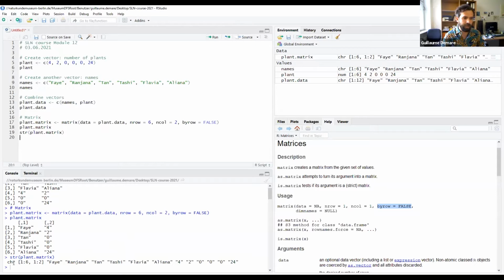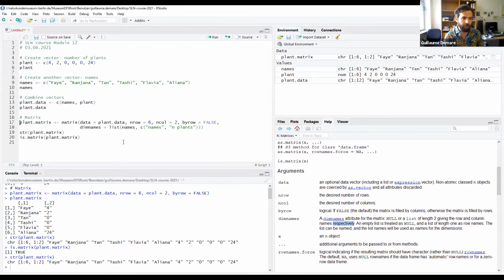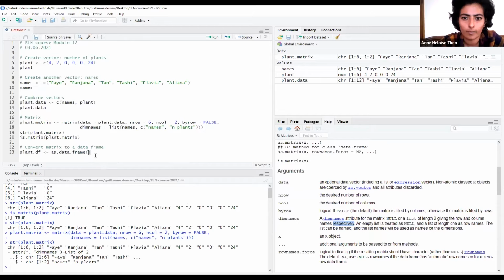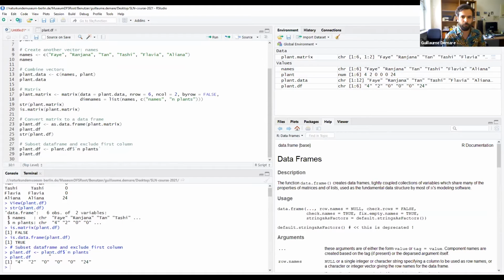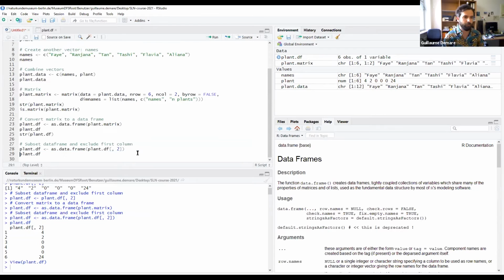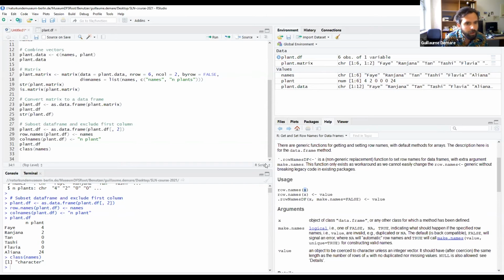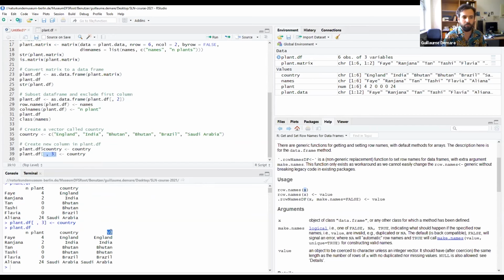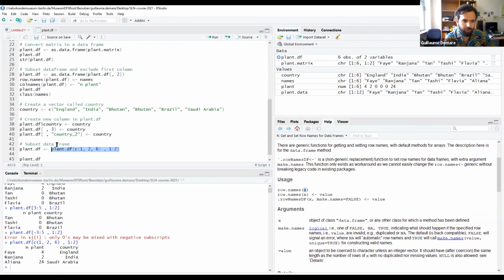Module 12 - Session 1: Introduction to R Studio